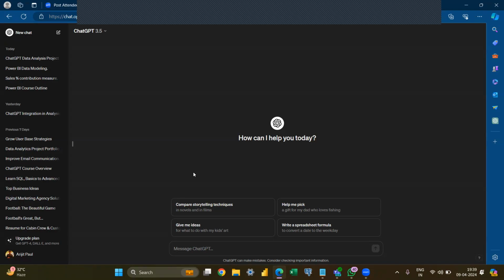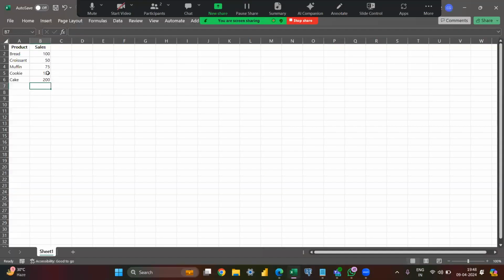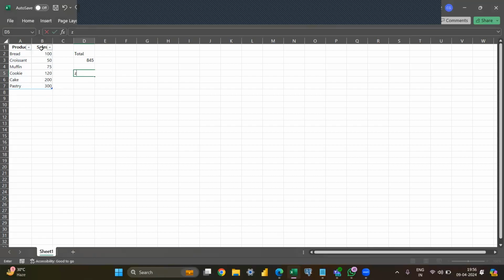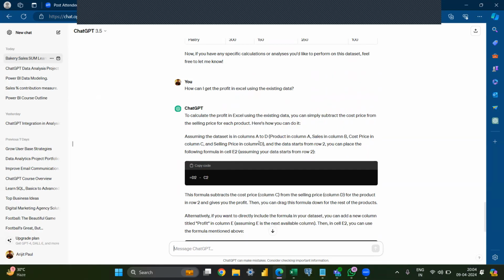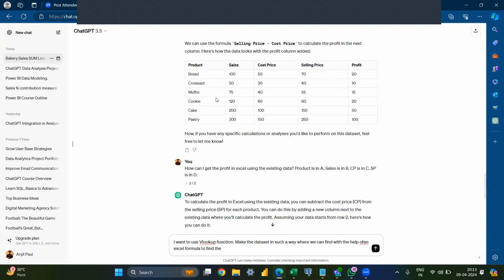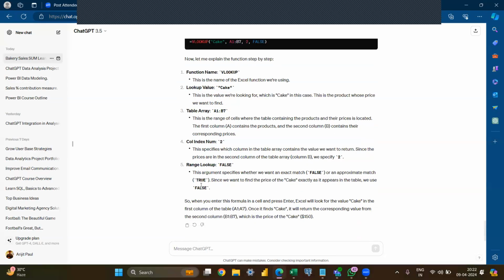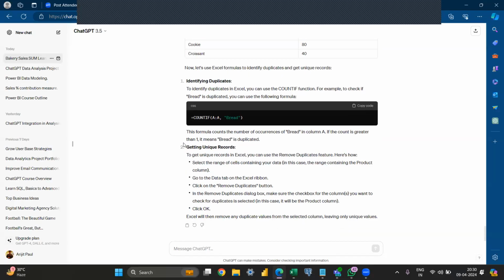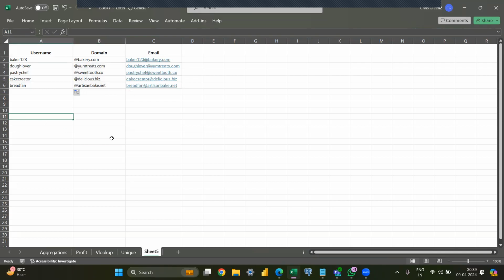Using ChatGPT in Microsoft Excel | Uplatz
Using ChatGPT in Microsoft Excel can significantly streamline your data management and analysis processes. For instance, when working with complex formulas like VLOOKUP, ChatGPT can clarify why specific arguments, such as column index numbers and range lookups, are crucial. If you're unsure about why you're specifying a column index or setting the range lookup to false, ChatGPT can provide detailed explanations and ensure you understand each component's role. This guidance not only improves your formula accuracy but also enhances your overall Excel proficiency.

Leveraging ChatGPT in Microsoft Excel extends beyond just understanding formulas. You can use it to challenge your formula inputs, seek feedback, and clarify doubts about Excel functions and features. Whether you're fine-tuning your VLOOKUP formula or exploring advanced Excel functions, ChatGPT acts as a helpful assistant, offering insights and solutions tailored to your needs. This interactive support ensures that you maximize Excel's capabilities while refining your skills and boosting productivity.

Using ChatGPT in Microsoft Excel offers a powerful enhancement to data analysis and formula management. With its ability to explain complex functions like VLOOKUP, ChatGPT helps users understand intricate details such as column index numbers and range lookups. This clarity can lead to more accurate formula usage and better data handling. Beyond formulas, ChatGPT can provide tailored feedback, troubleshoot issues, and offer guidance on advanced Excel features. By integrating ChatGPT, users can streamline their workflow, improve their Excel skills, and ensure efficient data manipulation. Overall, ChatGPT acts as a valuable assistant in mastering Excel.